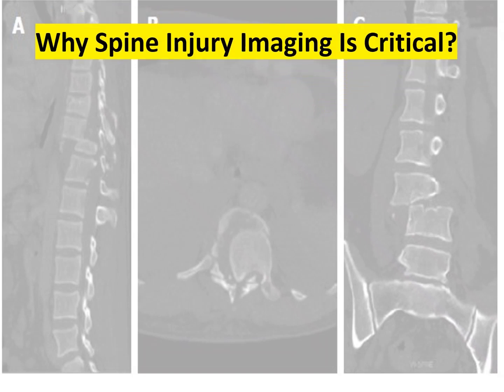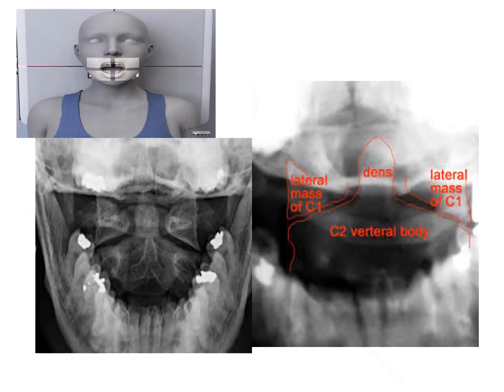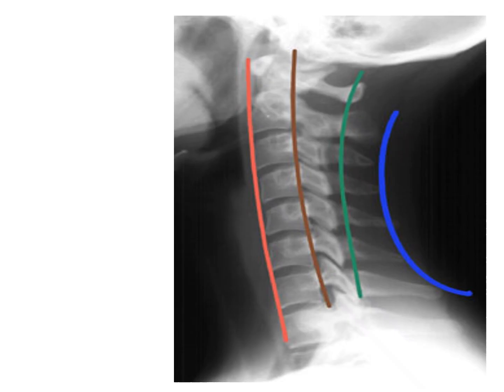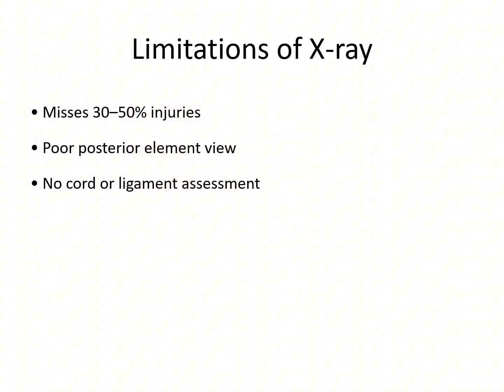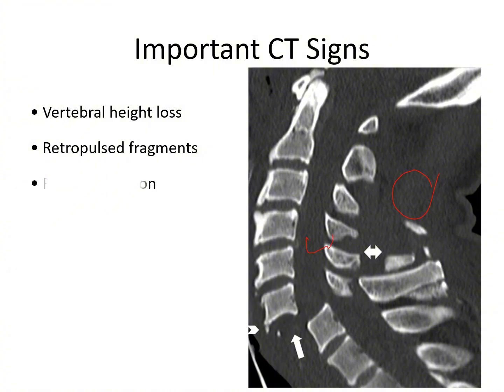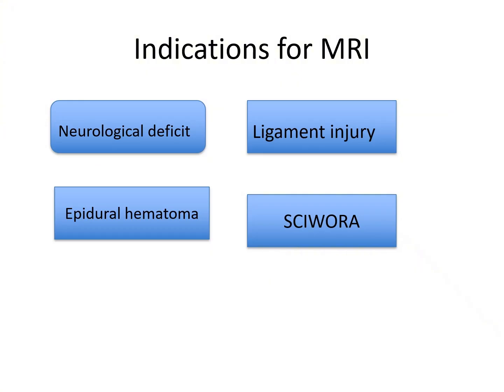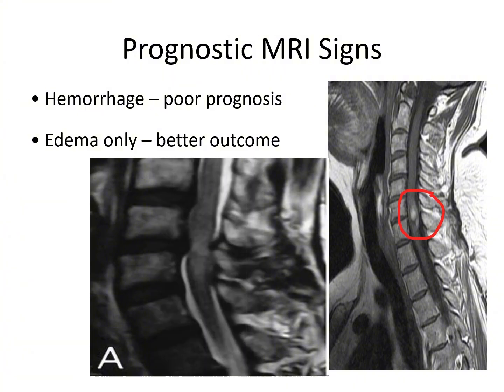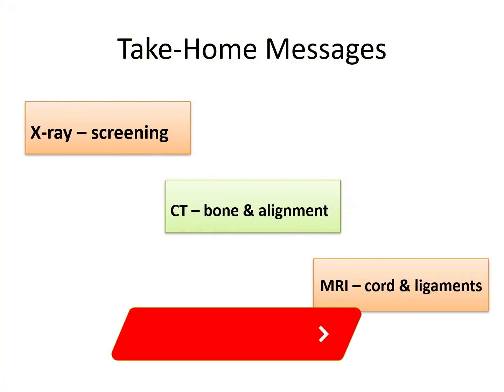Spine Trauma Imaging: High Yield Systematic Approach You Must Know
Spine trauma is a critical emergency—and missing imaging findings can lead to devastating outcomes.

In this video, Spine Trauma Imaging | High-Yield Systematic Approach You Must Know, we break down a clear, exam-oriented and clinically practical imaging approach to spine injuries.

You’ll learn:
A step-by-step systematic approach to spine trauma imaging
When to use X-ray, CT, and MRI in spinal injuries
Key fracture patterns, alignment abnormalities, and instability signs
High-yield exam pearls for NEET-PG, INI-CET, FRCR, and radiology residents
Common pitfalls and commonly missed injuries
This video is ideal for:
Radiology residents, Medical students, Emergency physicians
Orthopedics & neurosurgery trainees
Whether you’re preparing for exams or improving day-to-day reporting, this structured spine trauma imaging algorithm will help you read cases confidently and accurately.

spine trauma imaging
spinal trauma imaging
spine injury imaging
systematic approach spine trauma
high yield spine trauma
CT spine trauma
MRI spine trauma
x ray spine trauma
spinal fracture imaging
radiology spine trauma
spine trauma algorithm
spine injury CT MRI
NEET PG radiology spine
FRCR spine trauma
emergency spine imaging
Unstable spine fracture

#️⃣ Hashtags (High Reach + Niche)